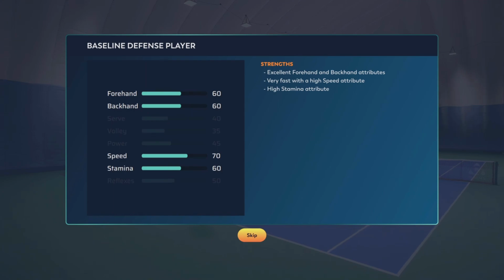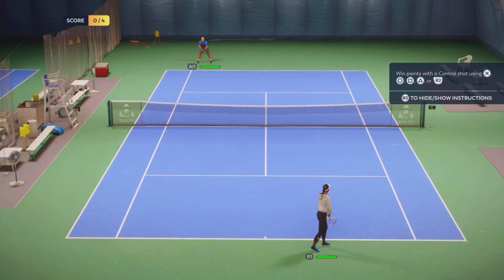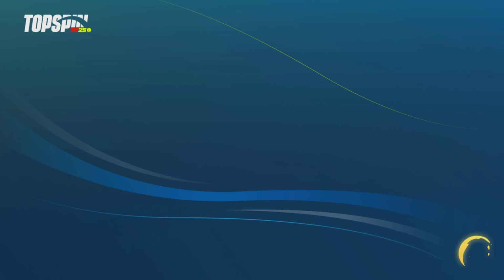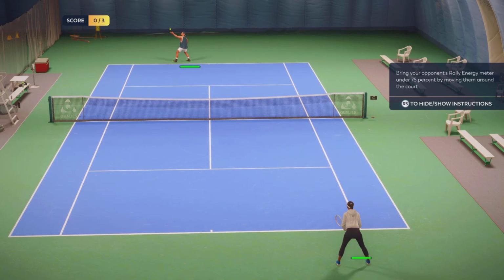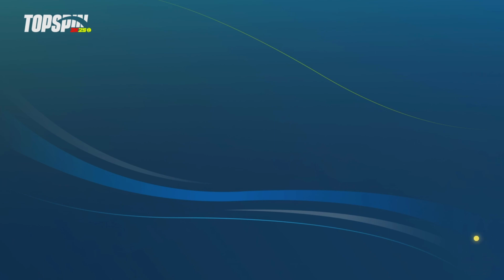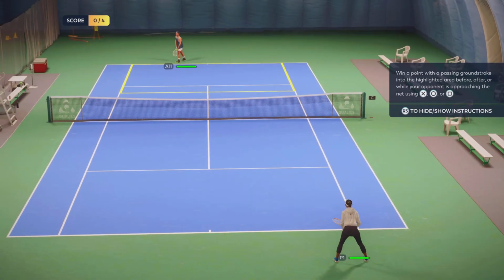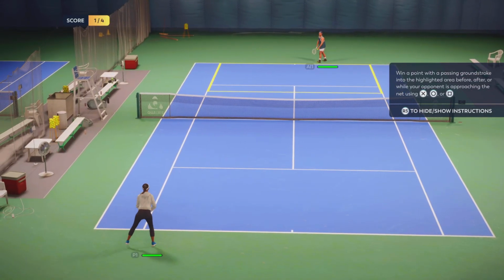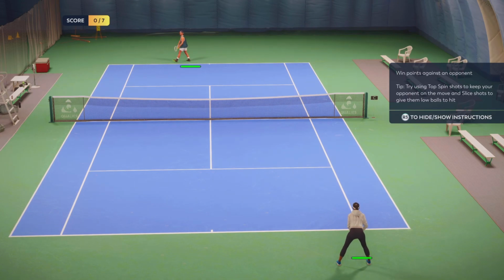TopSpin 2K25 | TopSpin Academy (Defense Playstyle Lessons)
My TopSpin 2K25 TopSpin Academy Defense Playstyle Lessons playthrough without commentary. Enjoy!